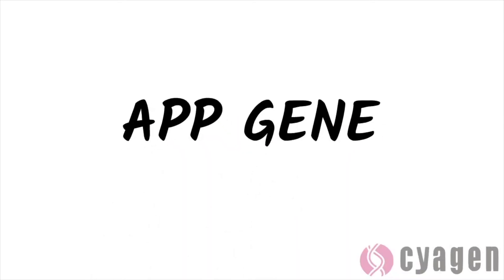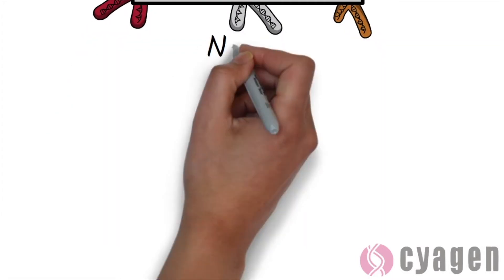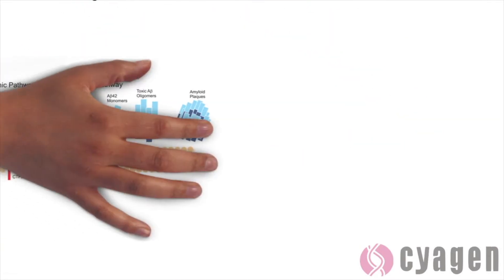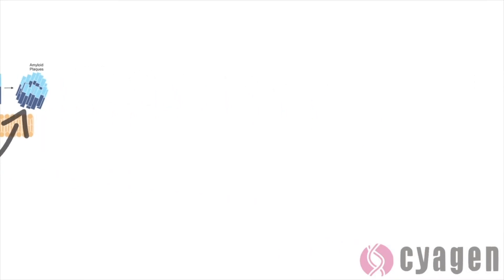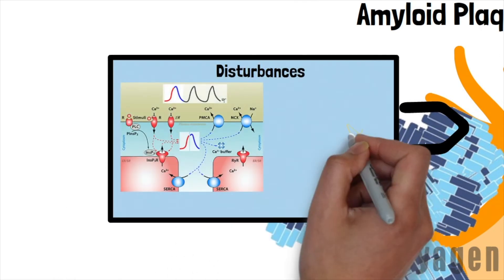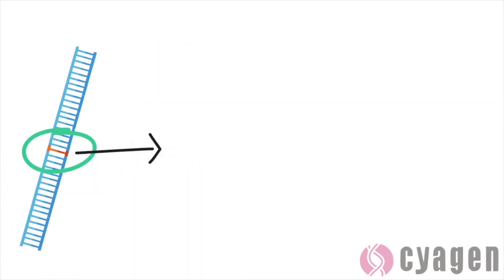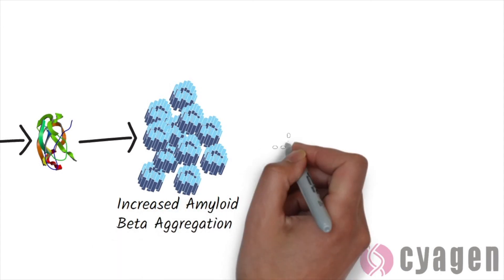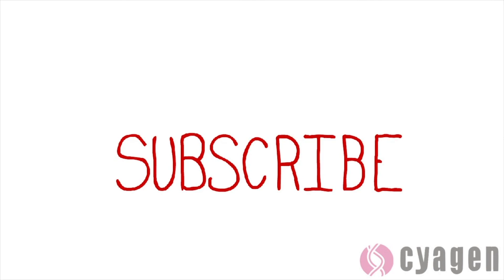The APP Gene - A Cause Of Alzheimer's Disease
Welcome, In this quick video we will go over the basics of the APP gene and how it's mutations contribute to Alzheimer's Disease.

IF you want to learn about the embryonic stem cell targeting method of generating KO mice, please check out this video

If you want to learn more about the crispr based method of generating knockout mice check out this video

Cyagen is the worlds leading provider of genetically modified mice and rats. We have produced over 50,000 projects to date. We also specialize in embryonic stem cells and the special media used in this video for research purposes.

HGNC: 620 NCBI Entrez Gene: 351 Ensembl: ENSG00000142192 OMIM®: 104760 UniProtKB/Swiss-Prot: P05067